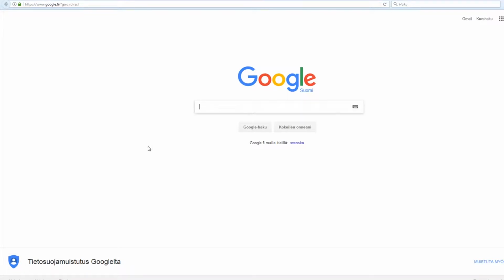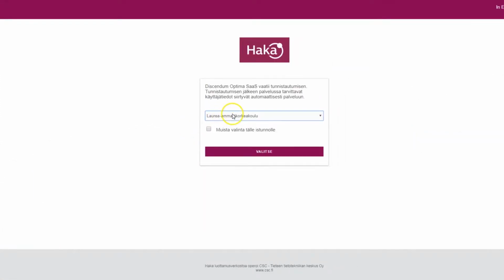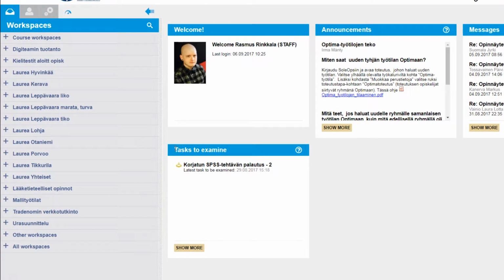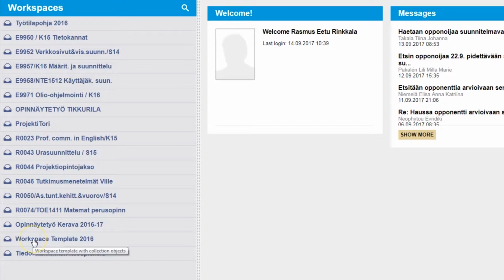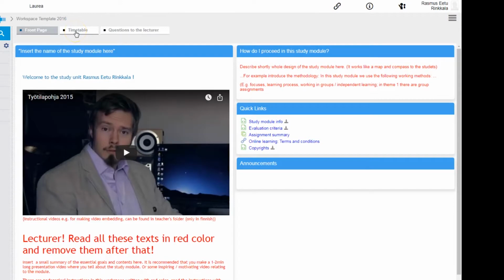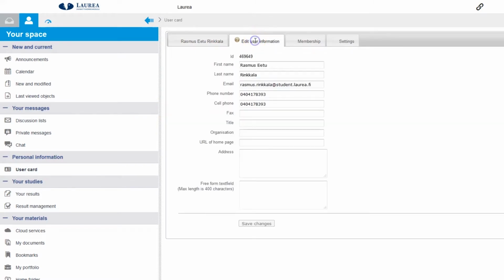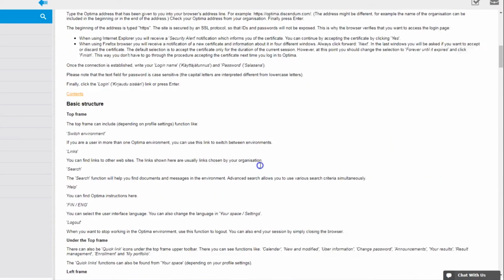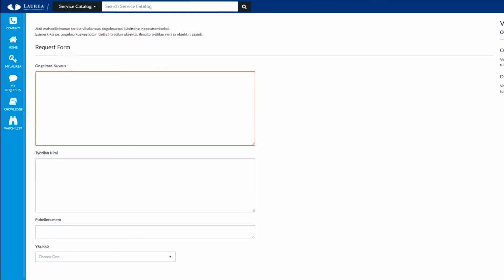Optima - Online Learning Platform Introduction to Laurea's students